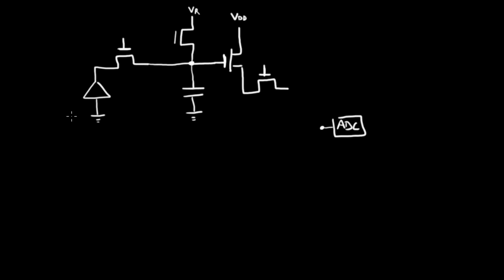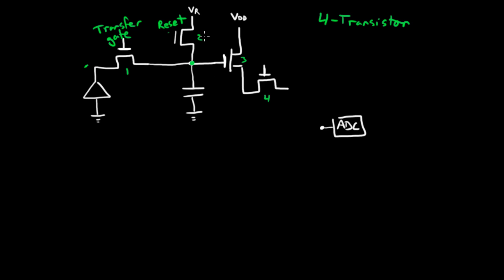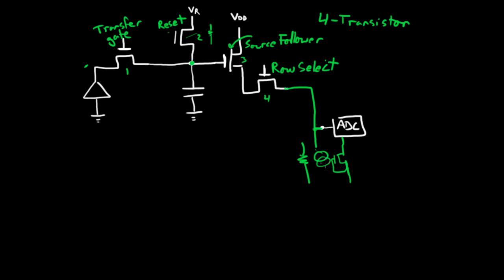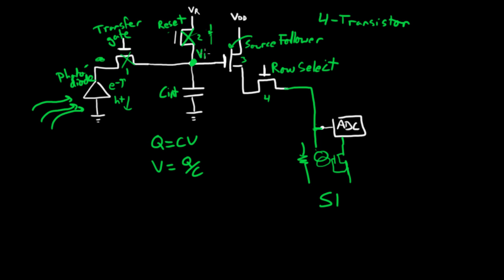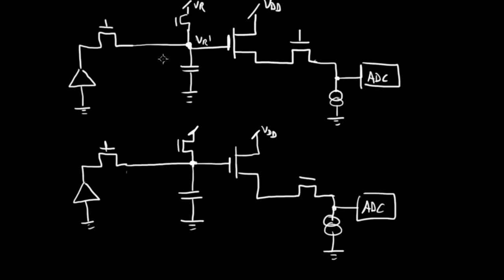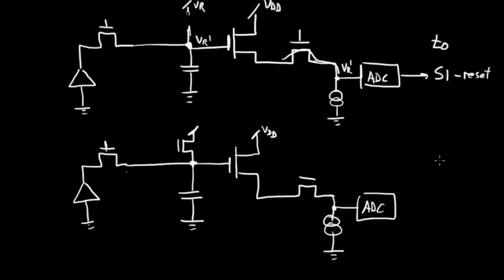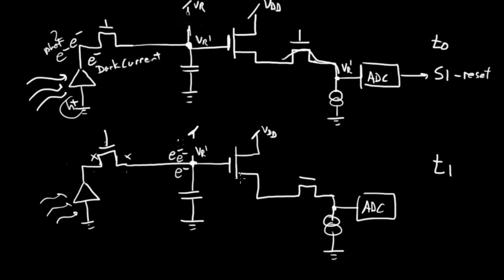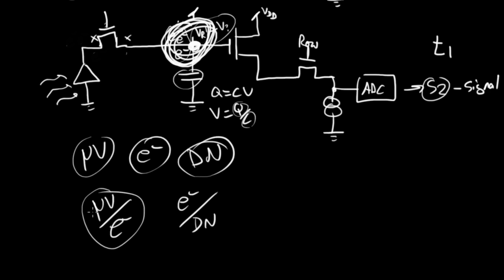Noise Single Pixel 1 (re-edit) [8 of 10 Image Sensor Noise]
Noise from a single CMOS pixel